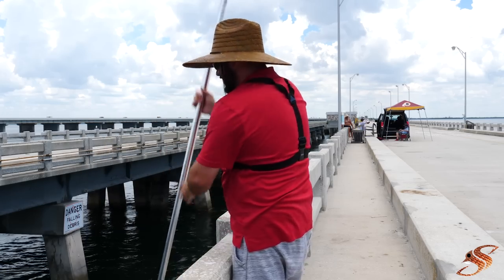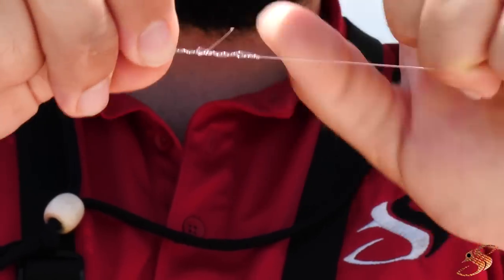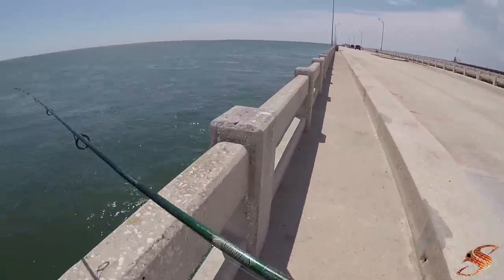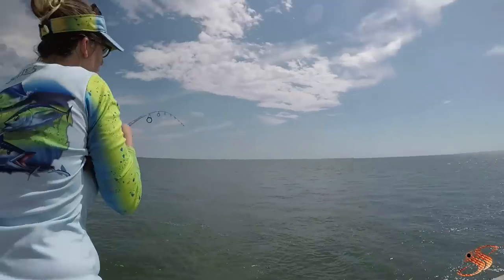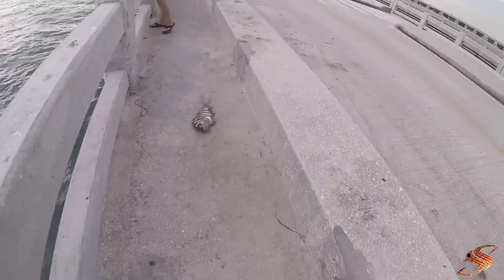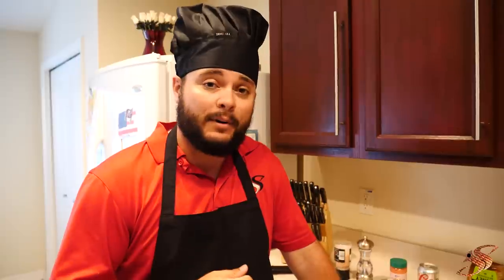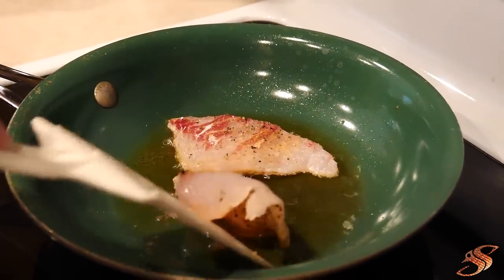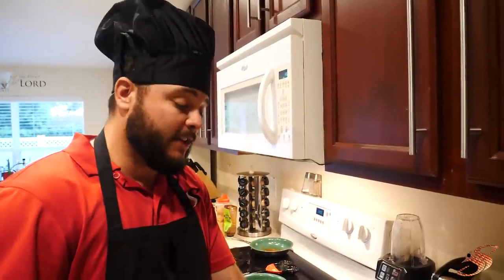Convict Fishing - Skyway Fishing Pier Catch & Cook!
Convict Fishing - Skyway fishing pier catch and cook! In this episode I show you how to target sheepshead with a cork, it's a special technique. I have been fishing for sheepshead for years in this manner. I use a bobber stop bead, slip cork, swivel, 20lb leader and a number two hook. You have to be patient with these convict and it does get a little frustrating but if you stick with it then it can be very rewarding. After catching I show you how to saute them up, my goodness this recipe is great! I challenge you to give it a try and let me know your thoughts.

Purchase honey
Himalayan Salt
Spartan Reel
Bobber stops